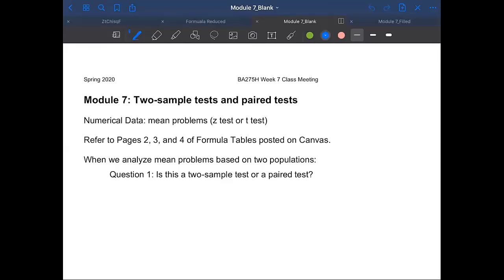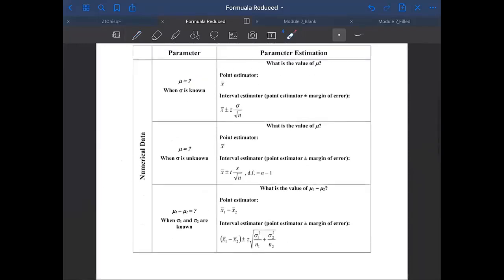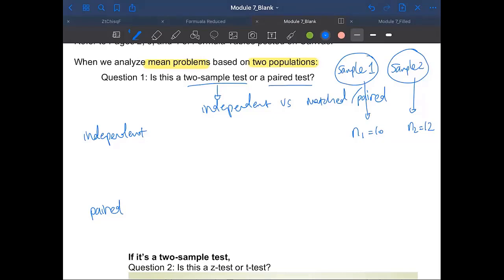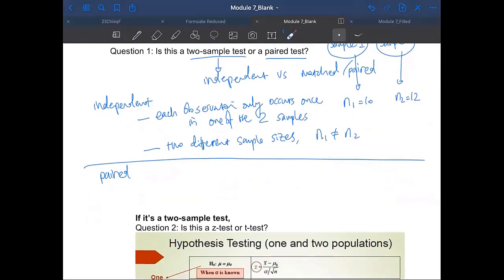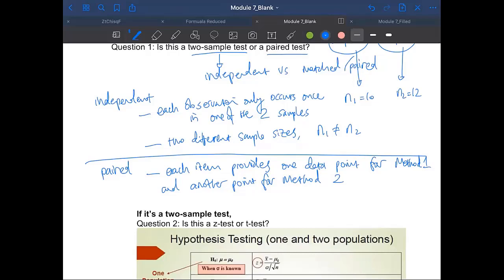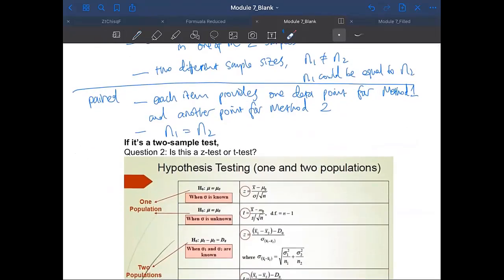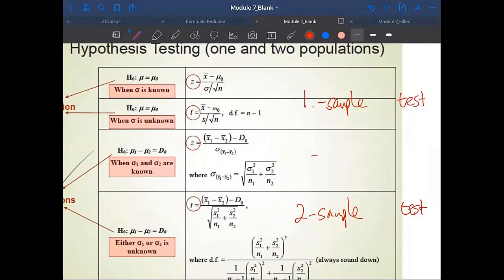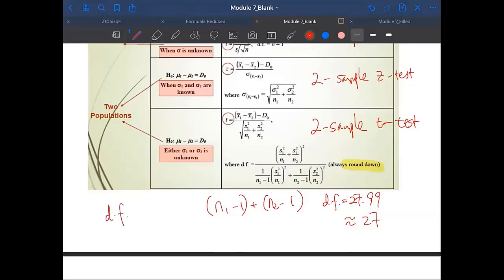Walkthrough: Two Population Mean Comparison Summary/Recap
We summarize the main techniques/tests used to compare two population means.